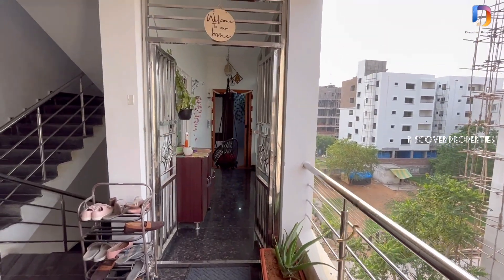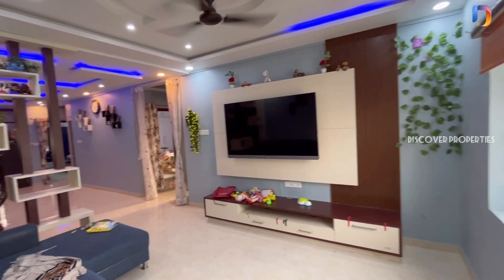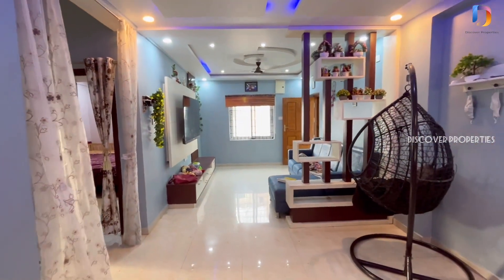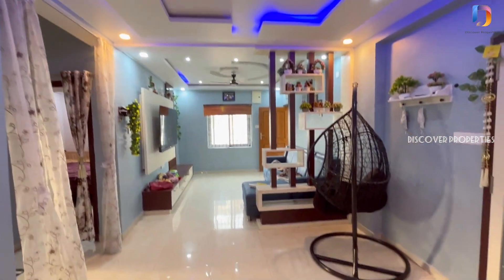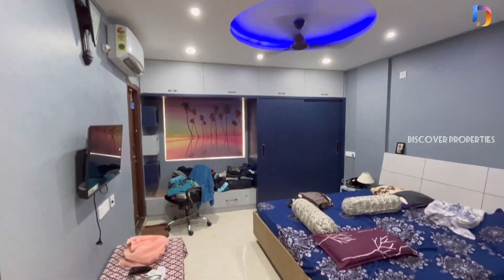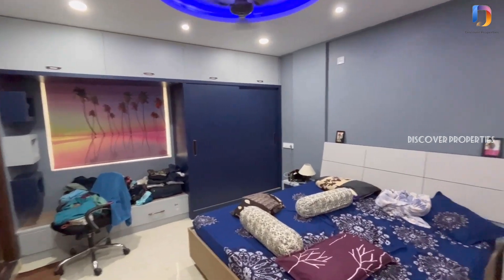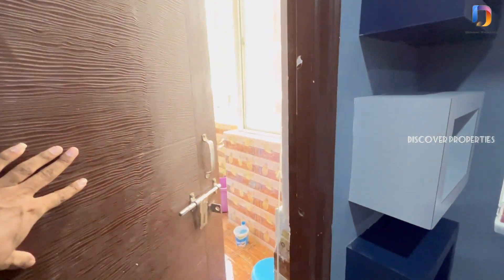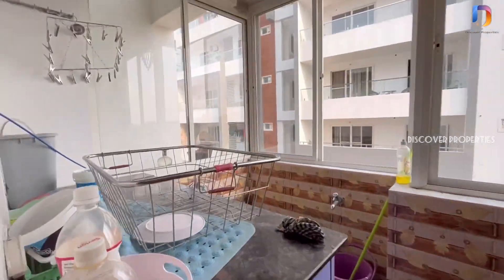3bhk flat for sale in Alkapur Township | Manikonda | 1500 sft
This 3bhk flat is in Alkapur Township near Bay Hills Gated Community

3bhk
1500 sft
4th Floor
East Facing
1 year old
Power Backup
1 Car Parking
CCTv Surveillance
Total 15 flats of 5 floors